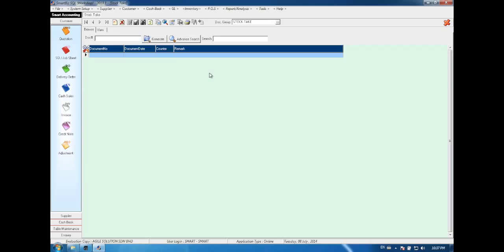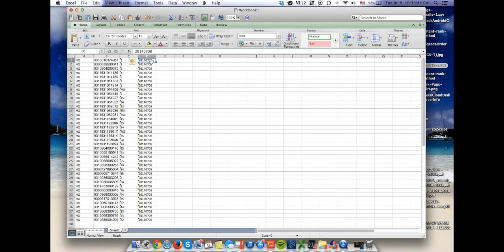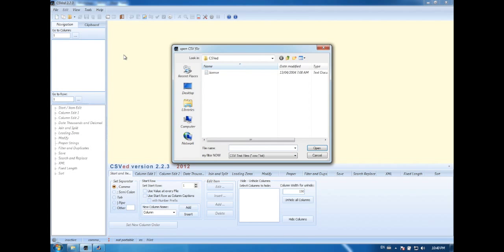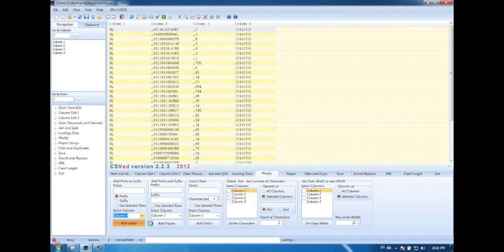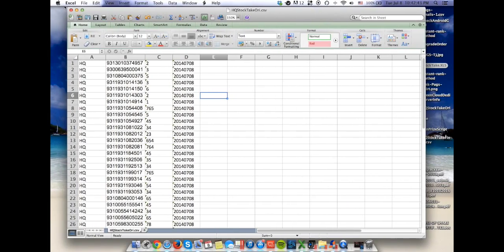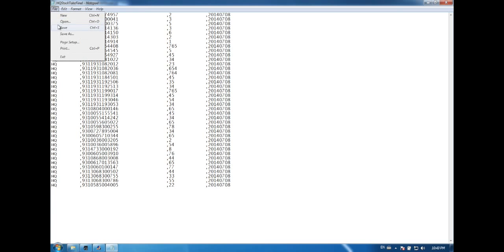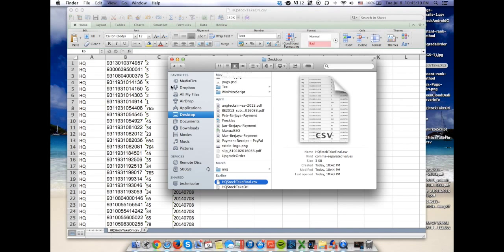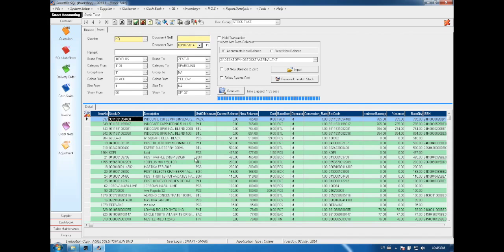[Tutorial] How To Create Fixed Length File For SmartSQL Stock Take Import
Please view in HD 720p.

This tutorial will guide you to create a fixed length text file for SmartSQL Stock Take function.

Please follow the steps carefully.